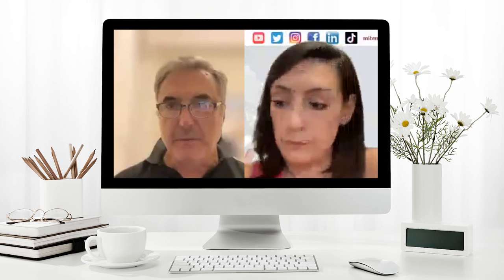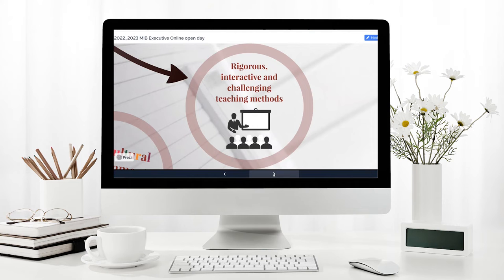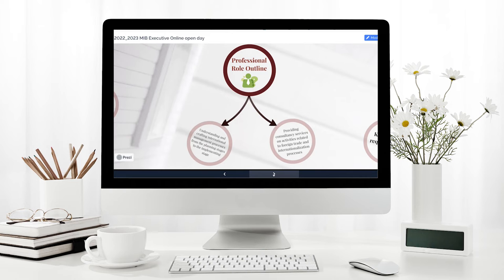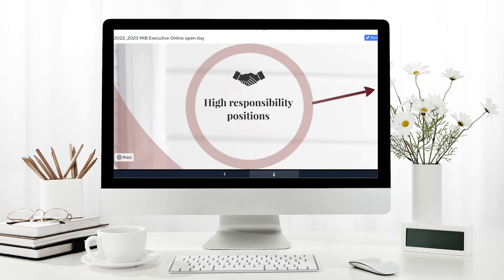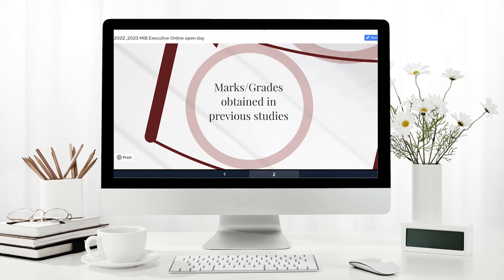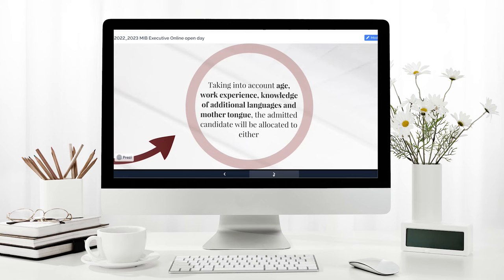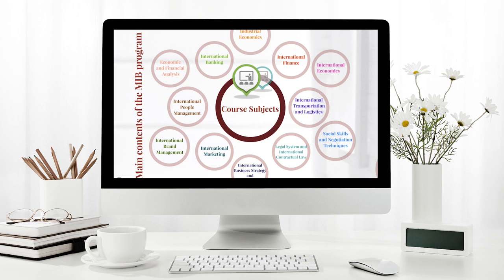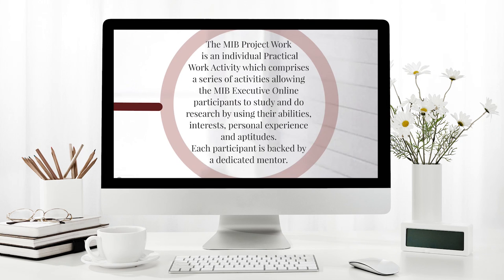MIB Master Online Open Day 2022 - Executive Programme